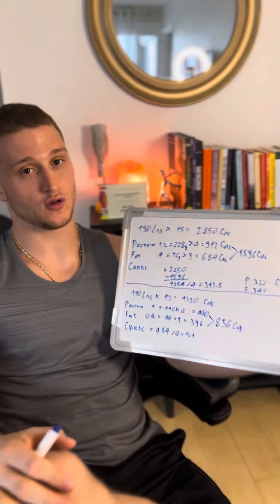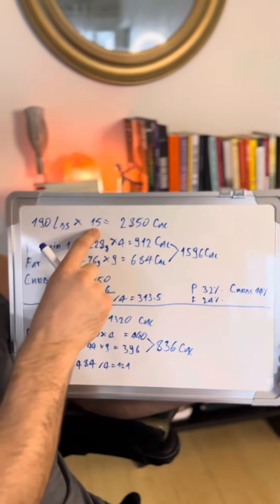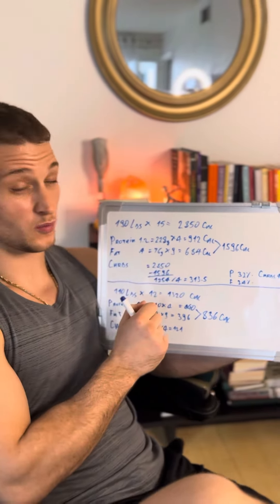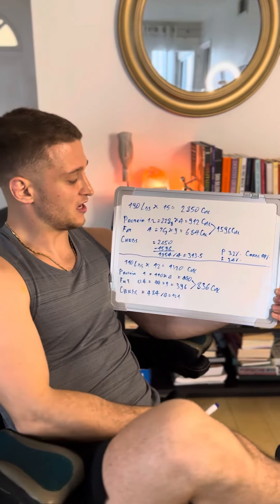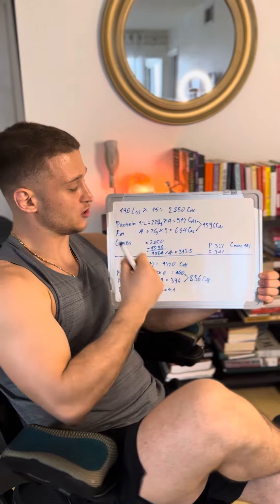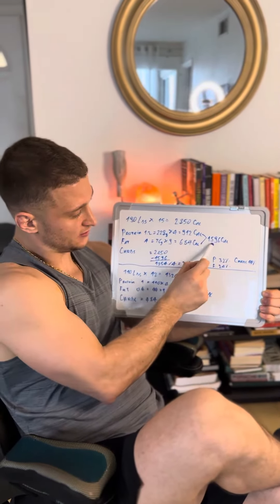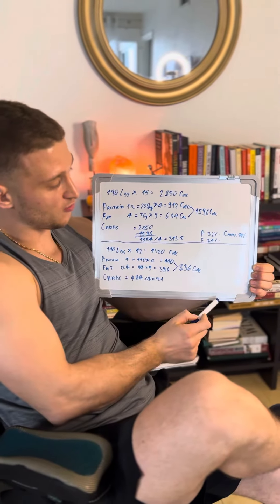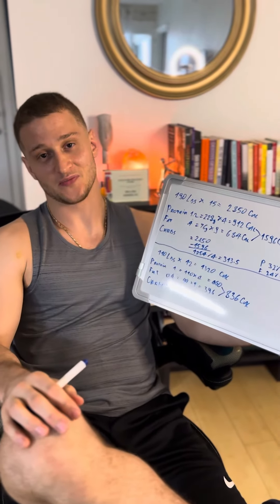How To Calculate Your Macros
If you have a higher body fat percentage, rather than simply multiplying your weight by 15 to estimate your daily calorie needs, you can find more accurate calculators online on various websites.

Keep in mind, for muscle growth, men should aim for 1 to 1.2 grams of protein per pound of body weight, while women should aim for 0.8 to 1 gram of protein per pound of body weight.

This method is designed for a balanced, moderate diet.

Extra tip 👇
To lose weight, aim to eat 500 fewer calories each day than what you need to maintain your weight. For example, if you need 2,000 calories to stay the same weight, you should eat 1,500 calories to lose weight. If you’re looking to gain weight, you should eat 2,500 calories, which is 500 more than what you need to maintain your weight.